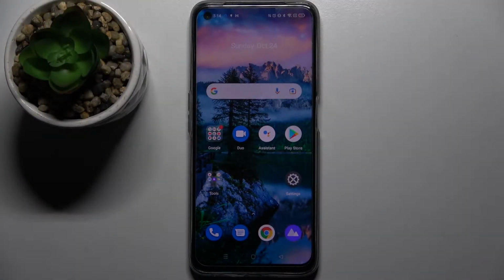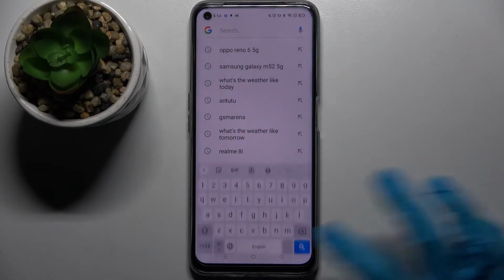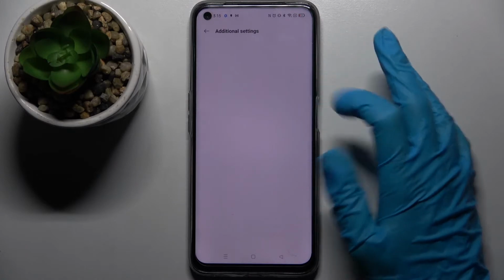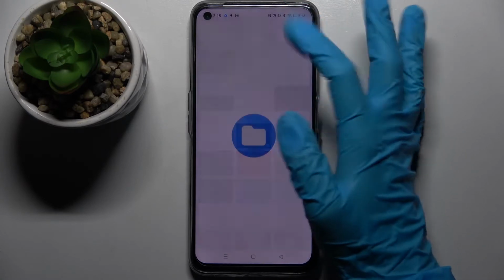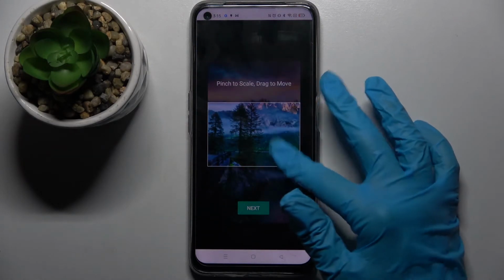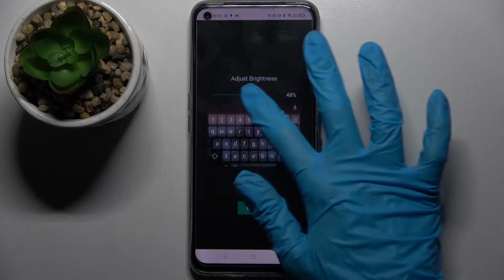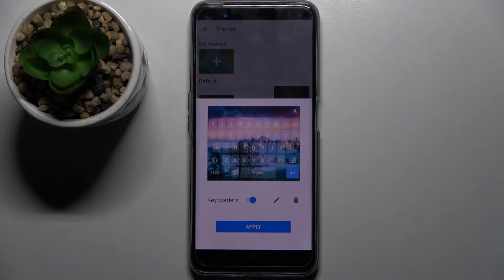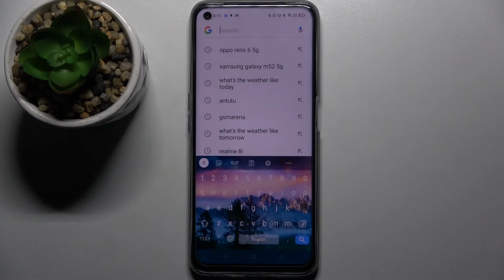How to Change Keyboard Theme in REALME 8i – Customize Keyboard Style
Learn more information about REALME 8i:
Hi there! In today’s video we’re going to show you how you can customize keyboard theme on your REALME 8i. You can select one of the preinstalled default keyboard themes or even set your own image. With this operation you can make the keyboard on your REALME 8i look more stylish for example. So if you wish to learn how you can change keyboard theme on your REALME 8i, all you need to do is just watch this short tutorial to the end, follow the instructions described by our specialist and try to perform this operation yourself on your REALME 8i.

How to Change Keyboard Theme in REALME 8i? How to Set Up Keyboard Theme in REALME 8i? How to Pick Keyboard Theme in REALME 8i? How to Apply Keyboard Theme in REALME 8i? How to Switch Keyboard Theme in REALME 8i?